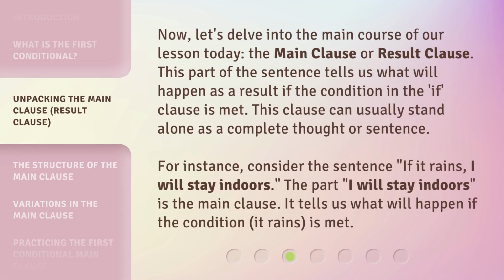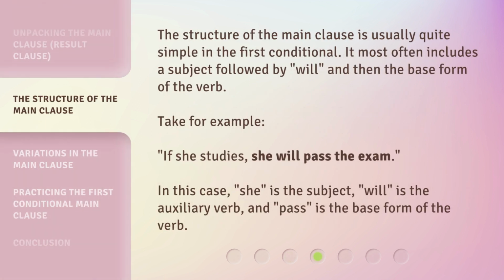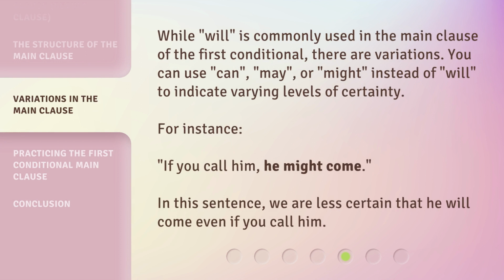Make Your English Conversations Conditional: Understanding the First Conditional Main Clause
Mastering the First Conditional: Crafting Powerful Main Clauses • Unlock the secrets of the first conditional main clause and confidently construct powerful sentences in English. Join us as we dive deep into the structure and usage of the main clause in the first conditional, and elevate your English conversation skills!

00:00 • Introduction - Make Your English Conversations Conditional: Understanding the First Conditional Main Clause
00:36 • What is the First Conditional?
01:00 • Unpacking the Main Clause (Result Clause)
01:39 • The Structure of the Main Clause
02:08 • Variations in the Main Clause
02:36 • Practicing the First Conditional Main Clause